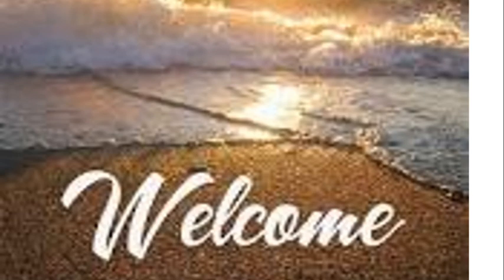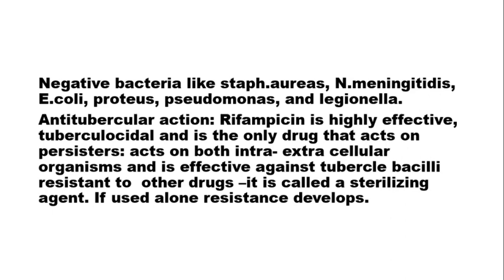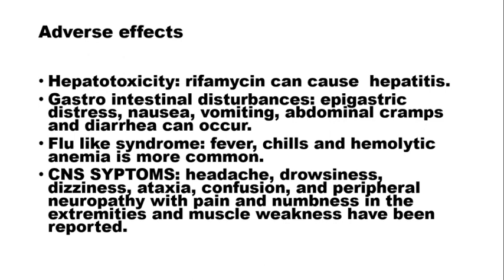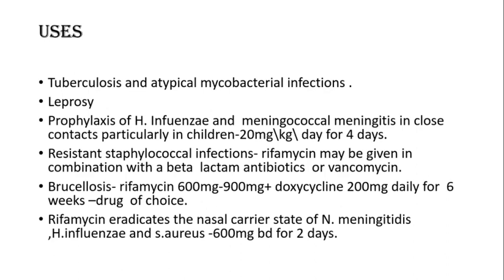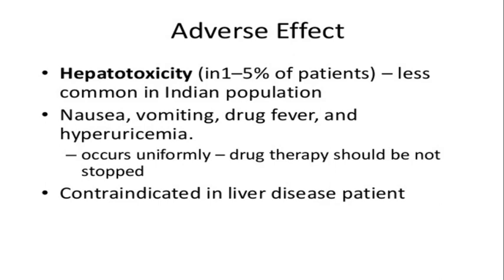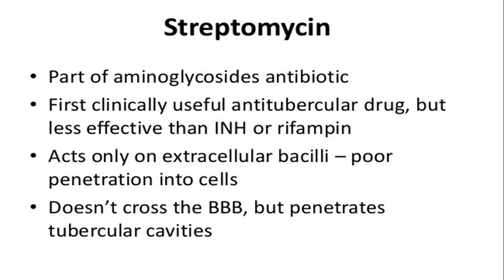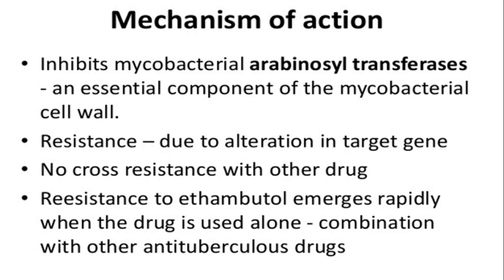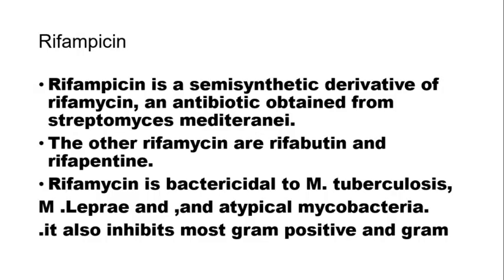ANTITUBER CULOSIS DRUGS PART 2